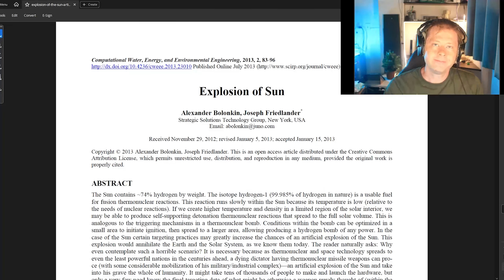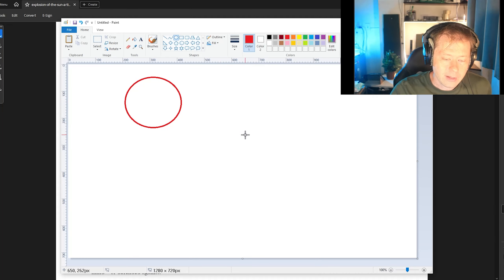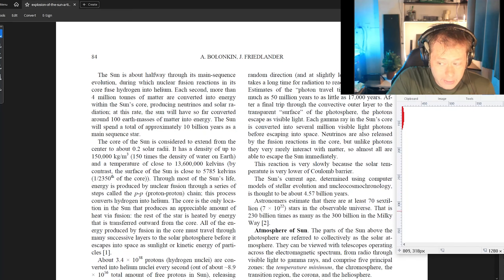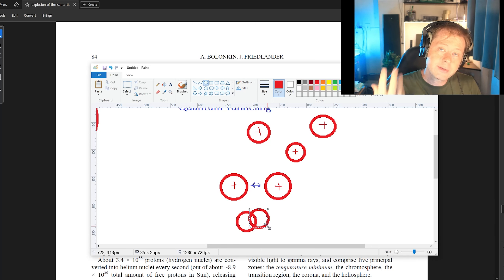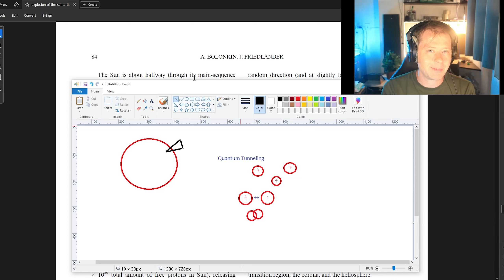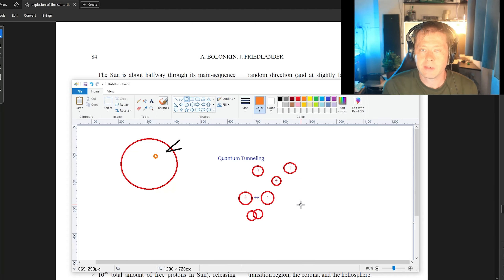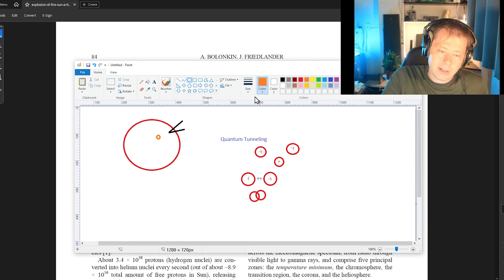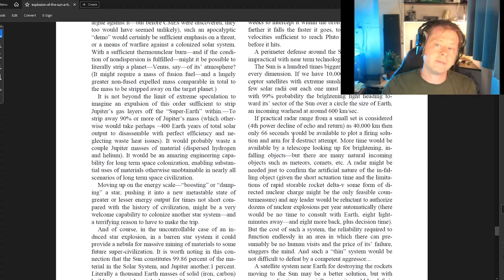CAN WE..BLOW UP THE SUN via Insertion of a...? Perhaps...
From the paper "Explosion of the Sun" by Alexander Bolonkin and Joseph Friedlander.